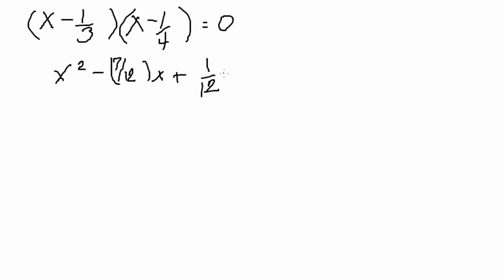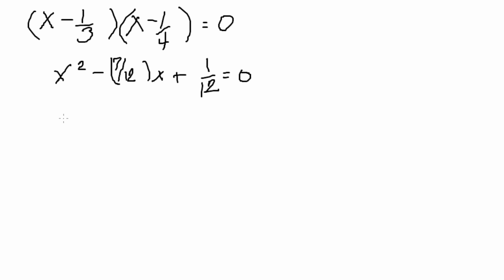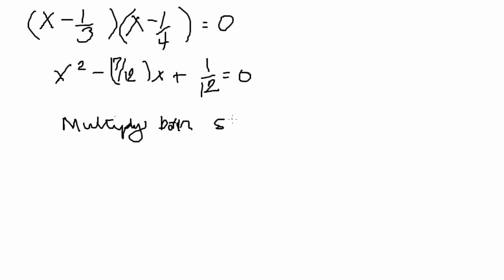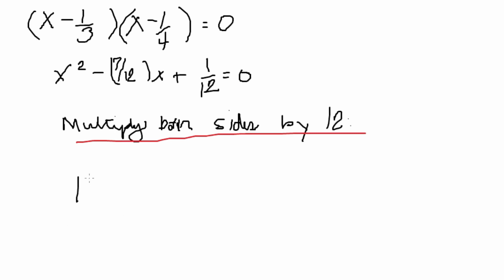Unraveling Quadratic Equations: A Deep Dive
The roots of a quadratic equation are 1/3 and 1/4. What is the equation?

Take a deep dive into quadratic equations and learn how to find the roots of any equation. This informative video will unravel the mysteries of quadratic equations and give you all the tools you need to solve them with confidence. Perfect for students and math enthusiasts alike!